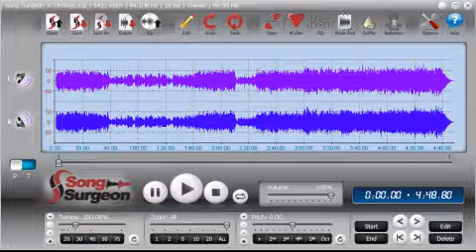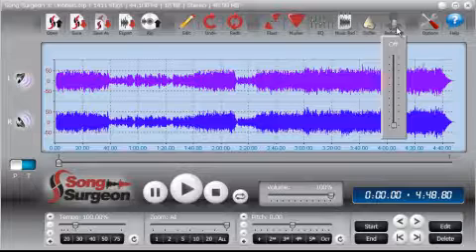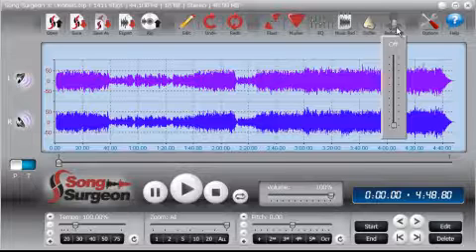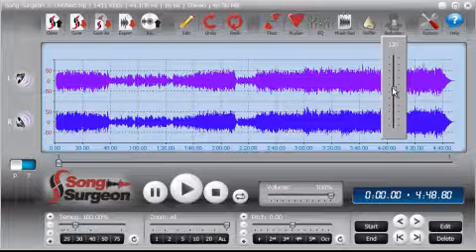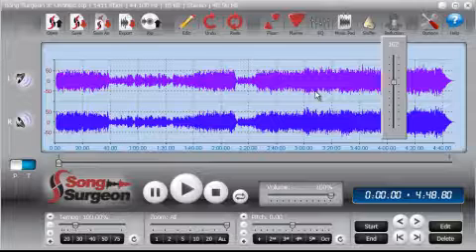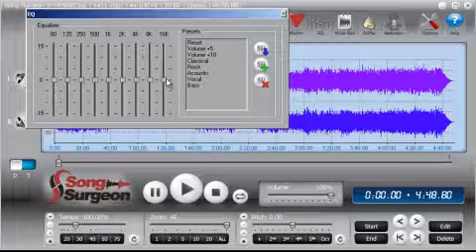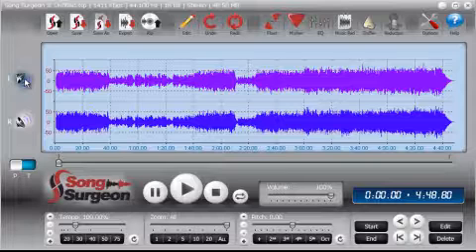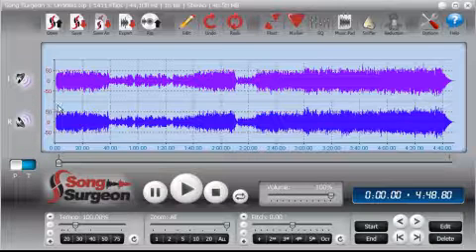Song Surgeon 3 and Vocal Reduction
http:/ - This video tutorial demonstrates the use of the the vocal reduction function found in Song Surgeon.

Song Surgeon offers a 4 hour, fully functional demo that you can download and try to experience this powerful audio software yourself.